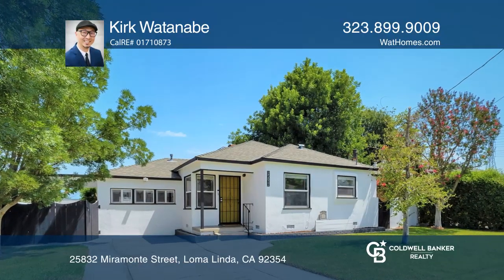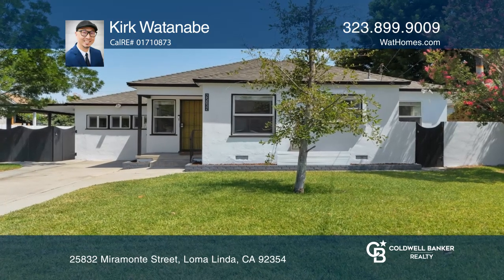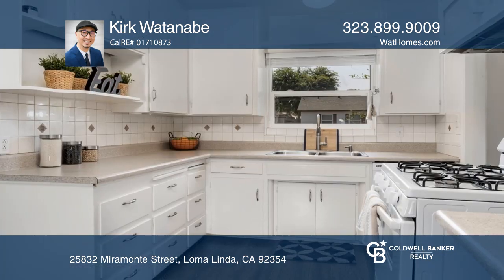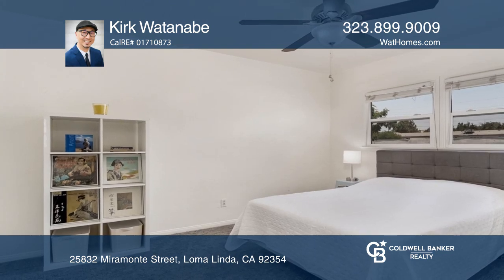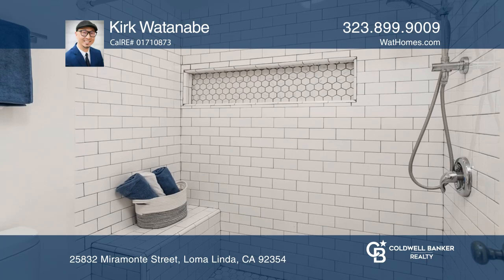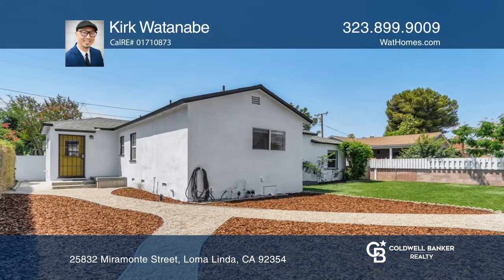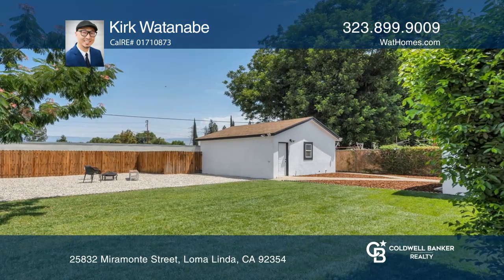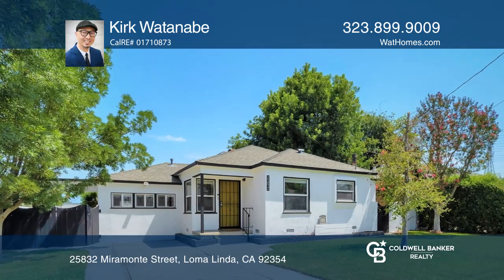25832 Miramonte Street Loma Linda, CA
25832 Miramonte Street, Loma Linda, CA

Welcome home to your freshly painted and landscaped three bedroom, one and three-quarter bath ranch-style home on a peaceful cul-de-sac in the wonderful city of Loma Linda. Enter the large living room and dining area that flows into a bright kitchen and attached laundry area. The primary bedroom has